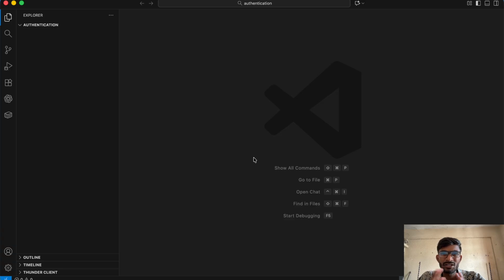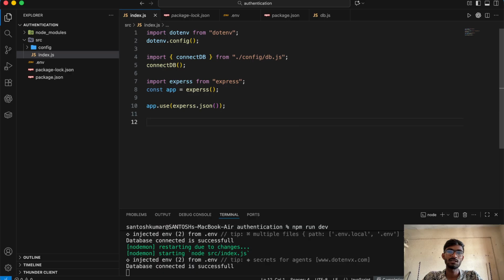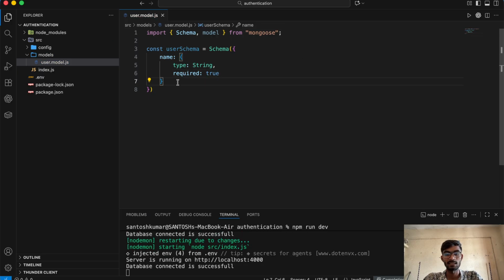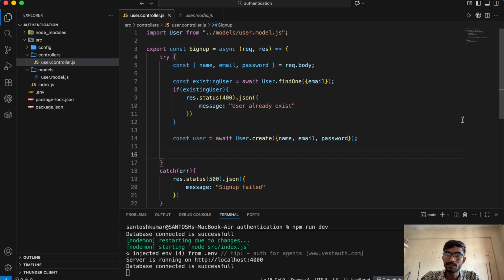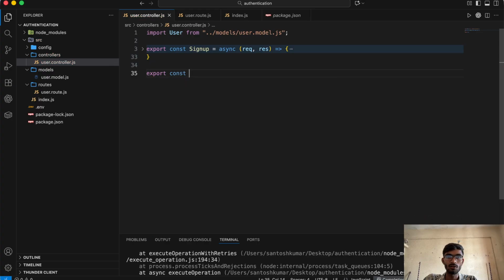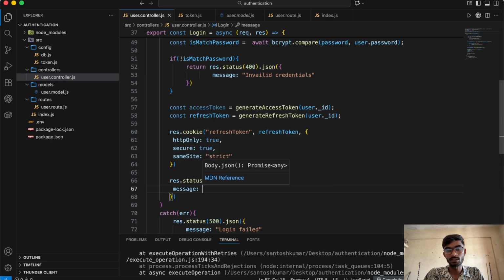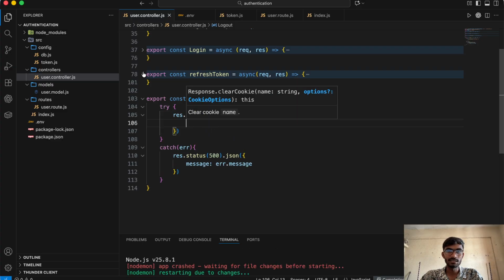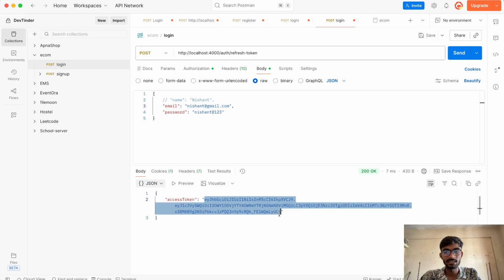Build Full Auth System (JWT + Refresh Token) | Login, Signup & Logout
🚀 Complete Authentication System using JWT (Access Token + Refresh Token)

In this video, I built a full authentication system from scratch including:
👉 Signup
👉 Login
👉 Access Token
👉 Refresh Token
👉 Logout